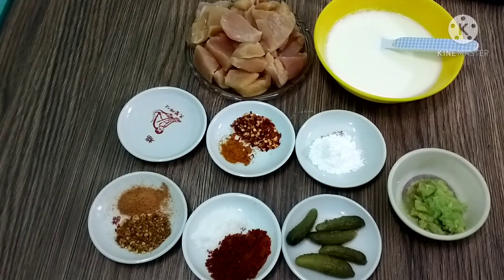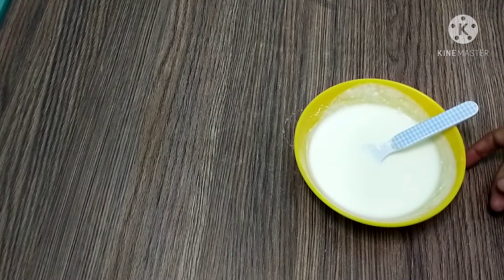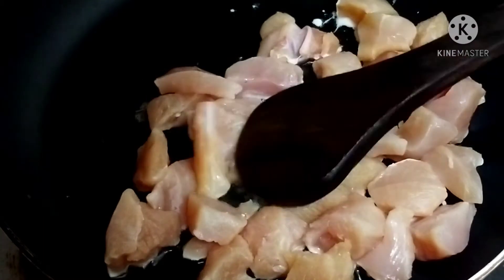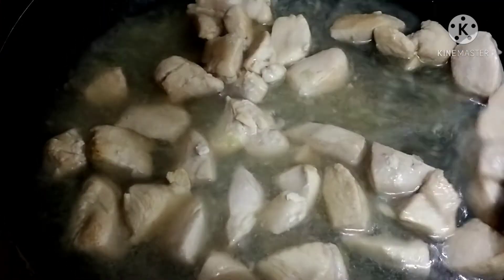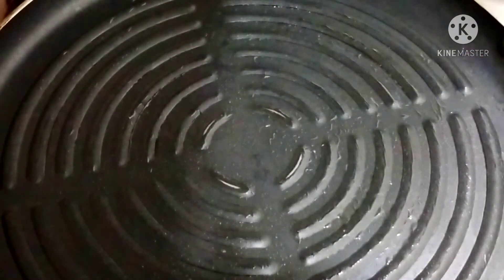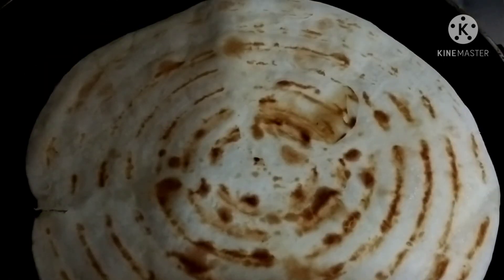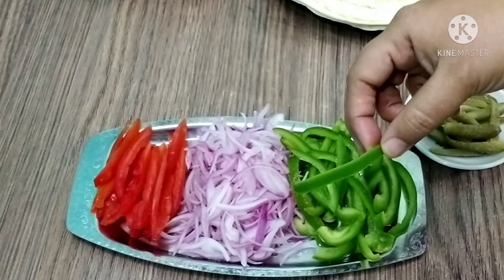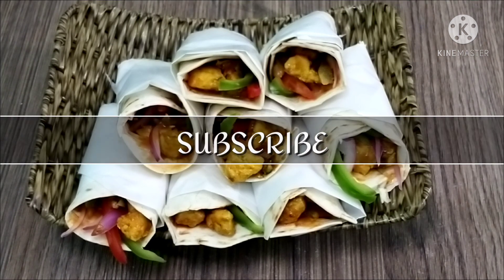Chicken Boti Roll recipe | Ramadan Iftar special